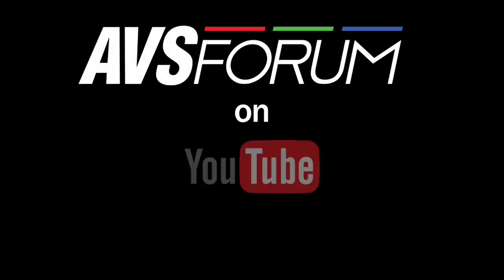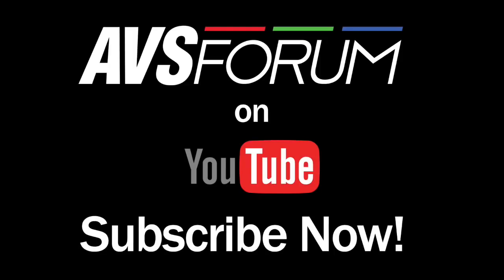Epson Pro Cinema 4050 Projector at CEDIA 2018